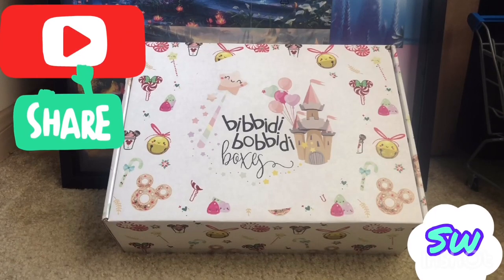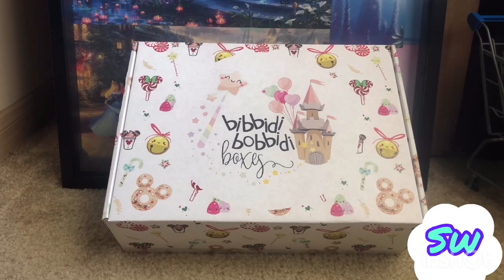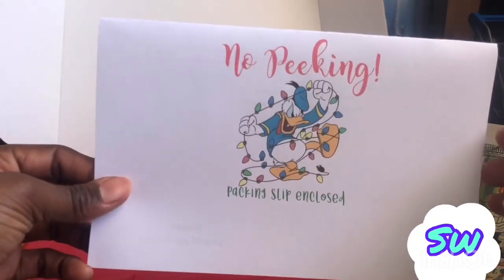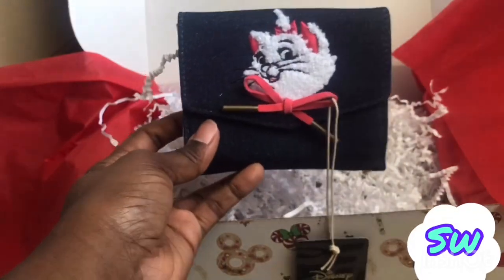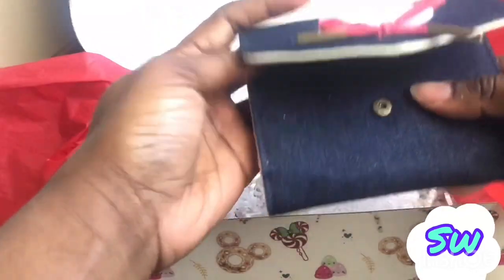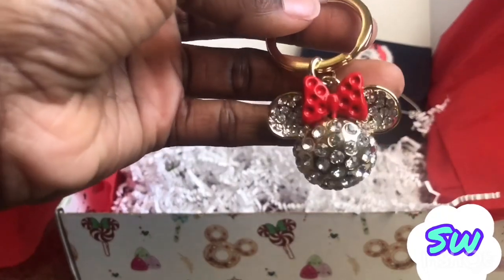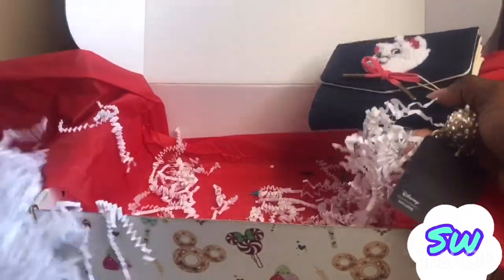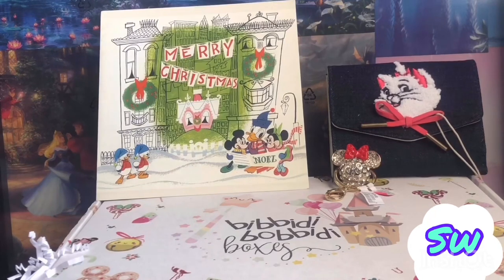Bibbidi Bobbidi Boo Boxes Unboxing! Dream Box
Dream Box unboxing review